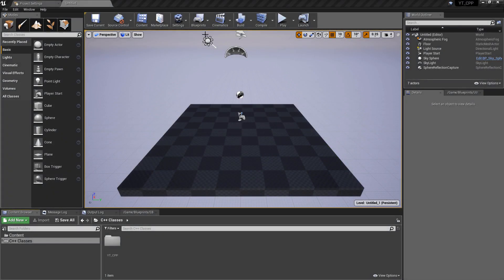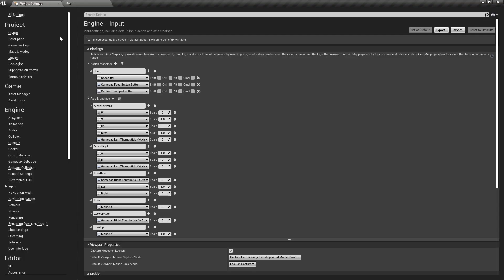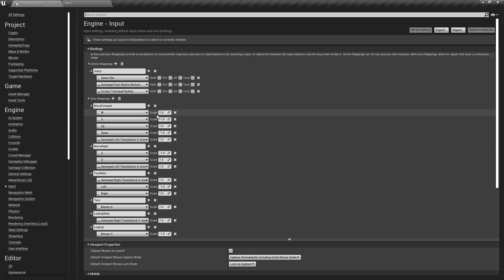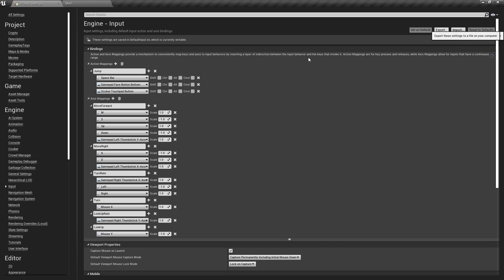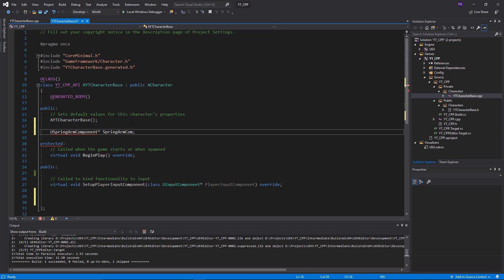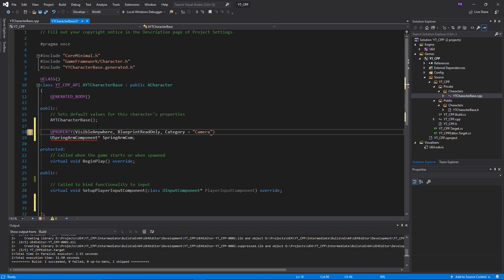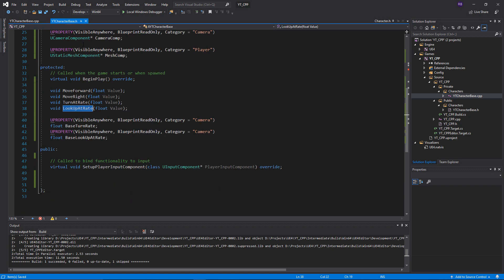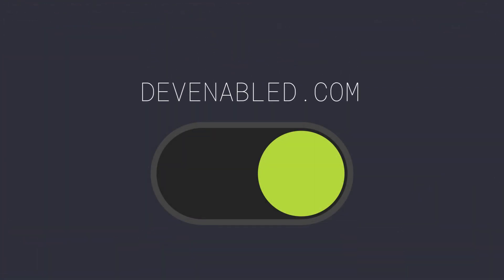C++ Character Header Implementation UE4 / Unreal Engine 4 C++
In this video, we define our variables and functions inside of the character header file ready for the logic to be implemented in the next video inside of the code file.